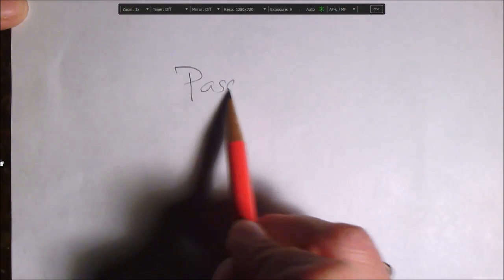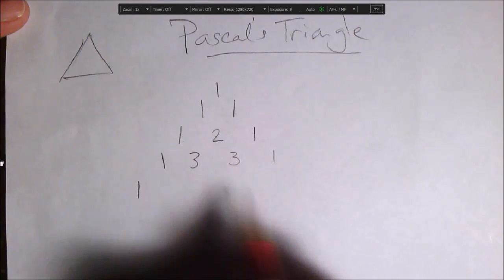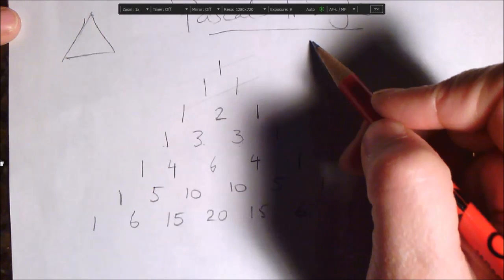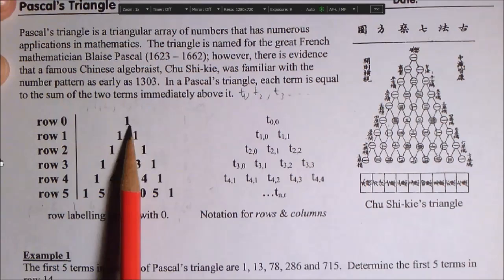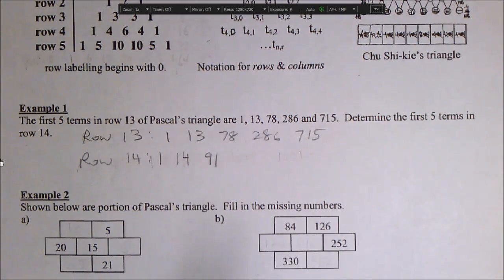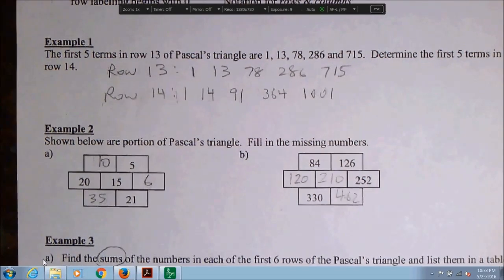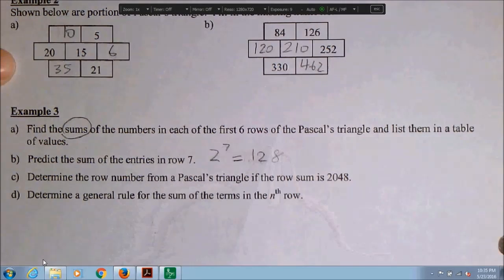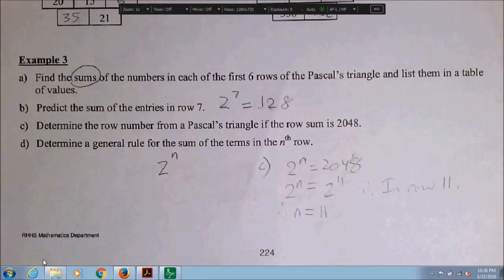Pascal's Triangle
MCR3U Discrete Functions 5:  Pascal's Triangle